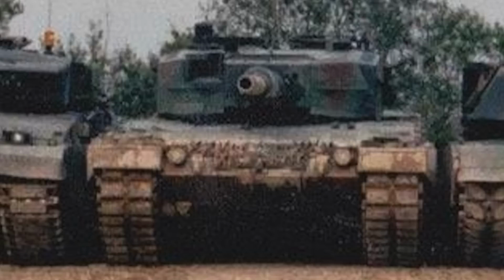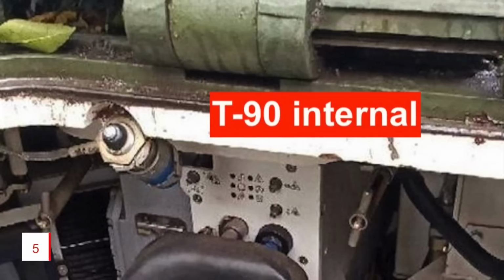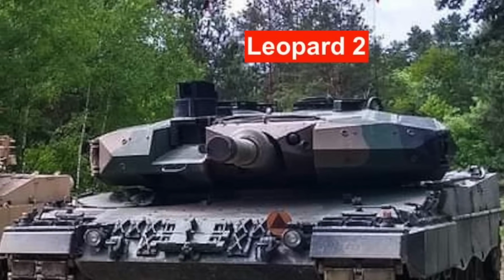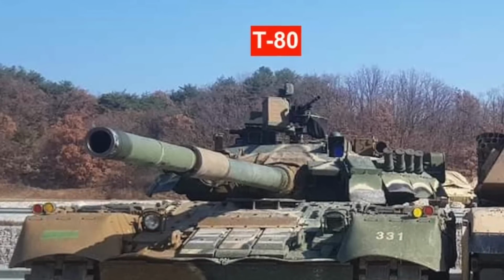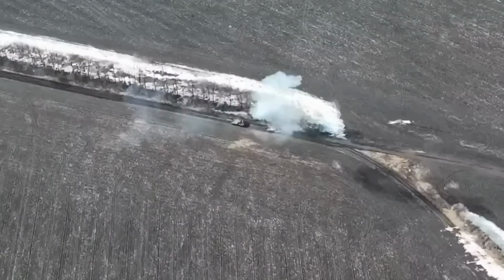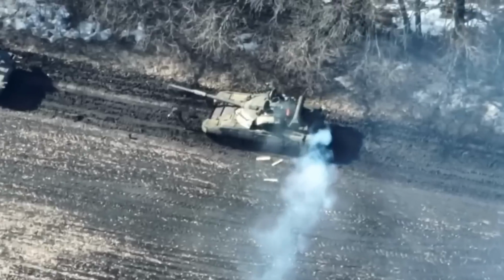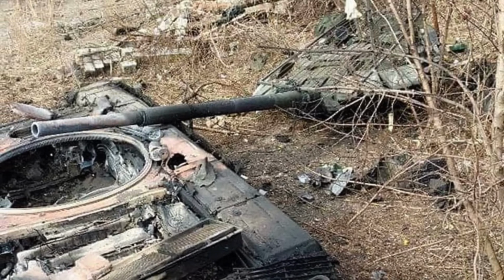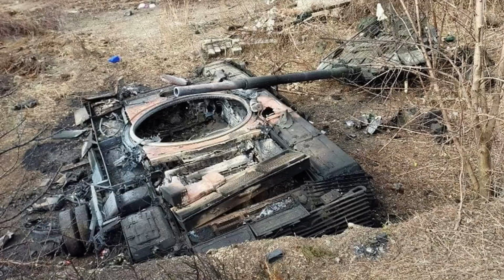5 reasons - Western Tanks will dominate Russian Tanks in Ukraine !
There is a kind of stalemate in Ukrainian battlefield.
But this could change as Ukraine is about to get it hands on western tanks.

The country is on its way to receive 3 types of Western Main Battle Tanks - Abrams for the US, Challenger 2 from Britain and Leopard 2 from Germany.

31 Abrams, 14 Challenger 2 and 14 Leopard 2 have been committed by the US, Britain and Germany respectively.

While there are lots of debate on which one is the best, there are some aspects due to which Leopard 2 has been really sought after by the besieged nation.

In this video Defense Updates analyzes why Leopard 2 is best suited for Ukraine?

BACKGROUND MUSIC

IMAGES USES